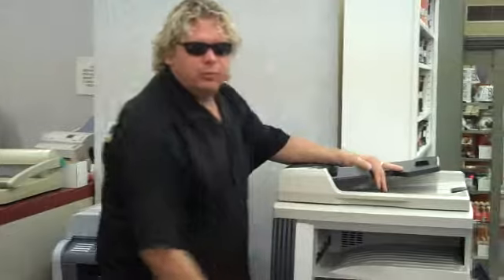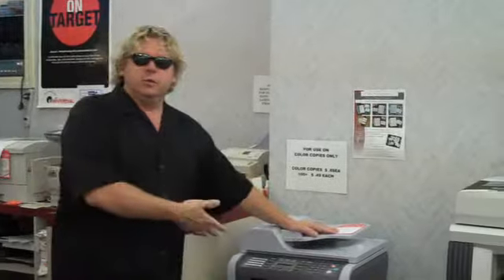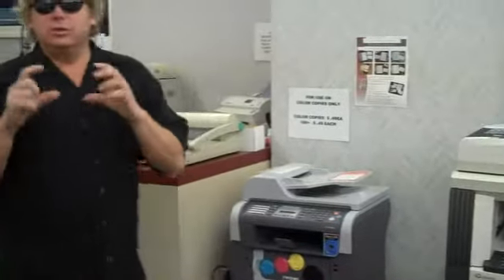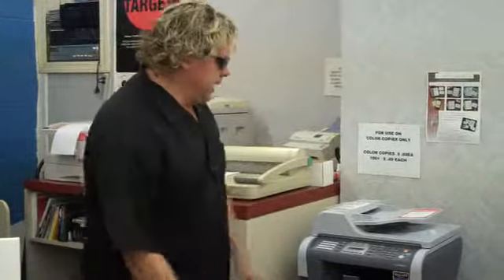color copies @ Metro Office Supply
Chris talks about Color Copies and Color Copiers at Metro Office Supply.